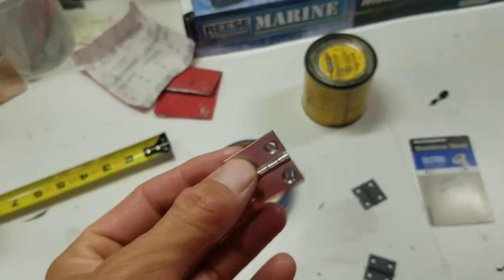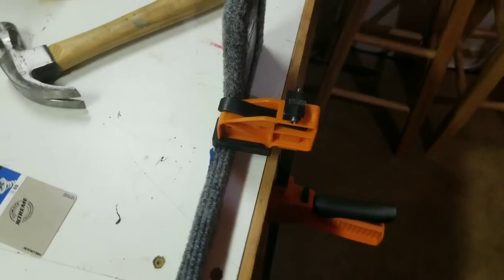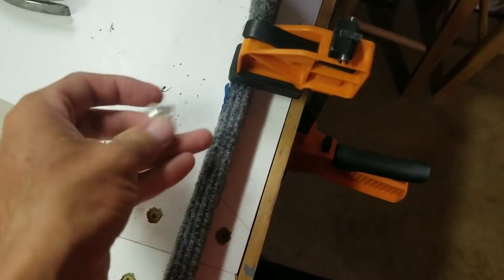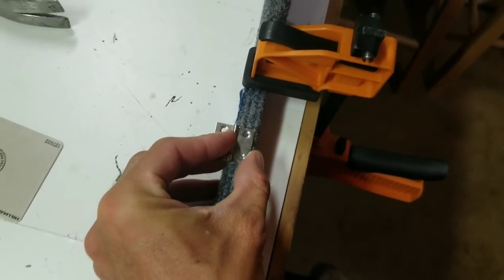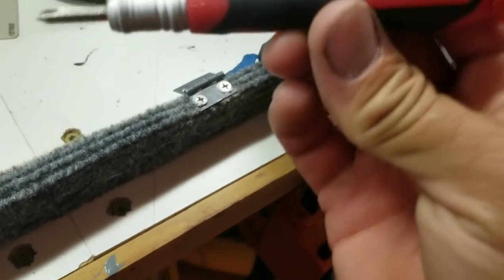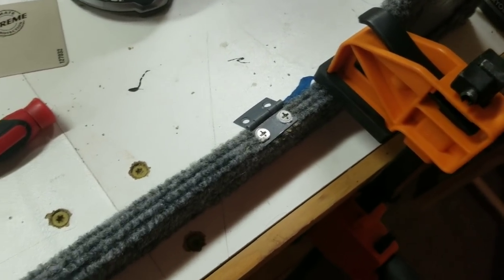CLEAN HIDDEN HINGE Install on Jon Boat to Bass Boat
Hidden Hinge Install on my topgunjonboat jon boat to bass boat conversion. I go over installation techniques, tools needed, and do.an in depth demo of how I installed virtually hidden hinges in my boat build.